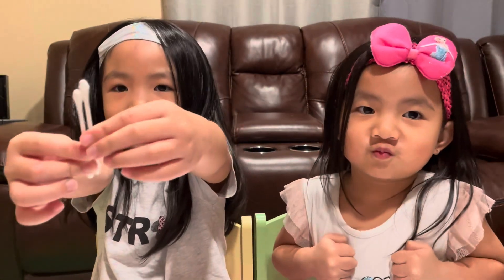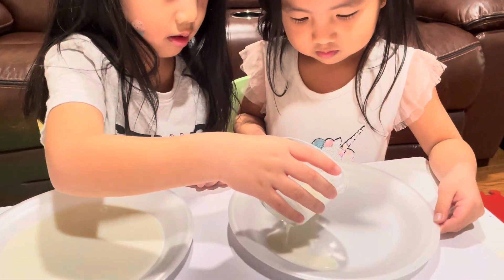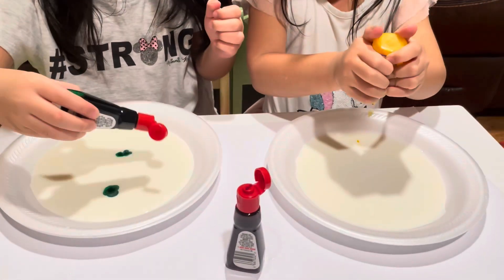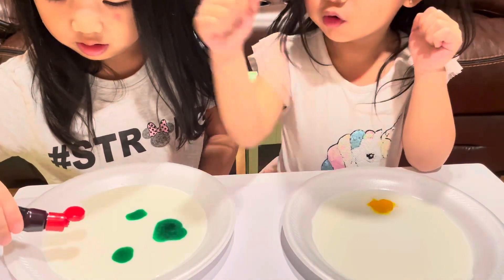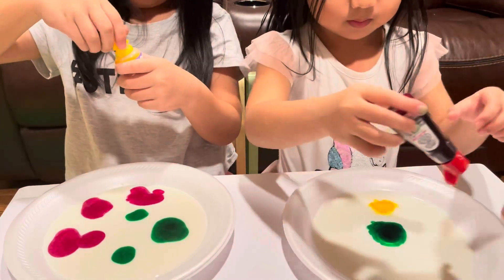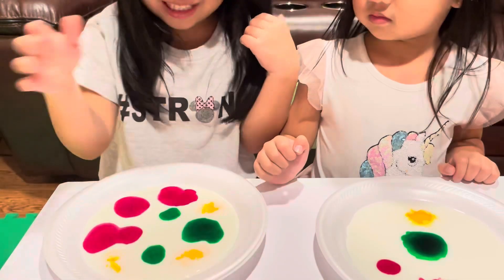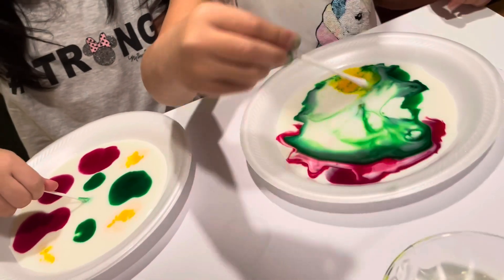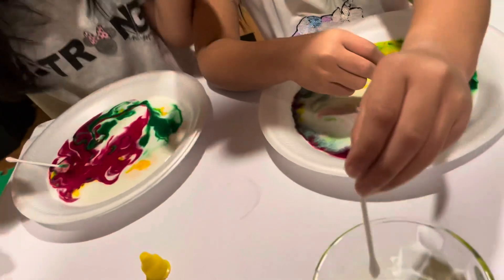Exciting Magic Milk science experiment for the whole family.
Milk is made up of proteins, fats and mineral so when the dish soap enters , the fat begins to break up. The soap molecules run around and try to attach to the fat molecule in the milk. Normally this process would be invisible to you but the food coloring helps you to see all of the movement taking its place.